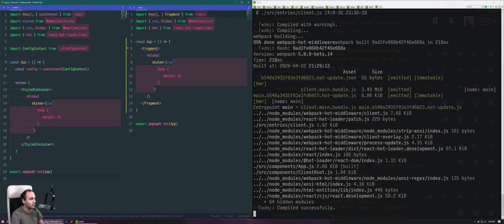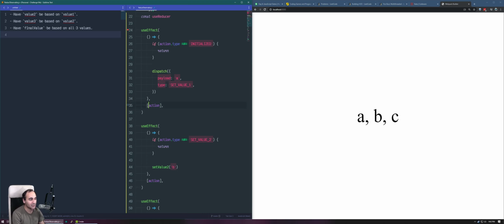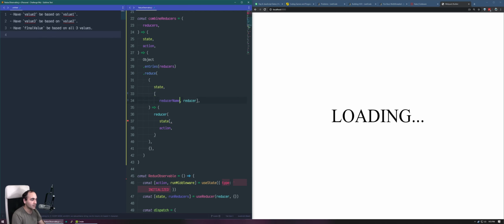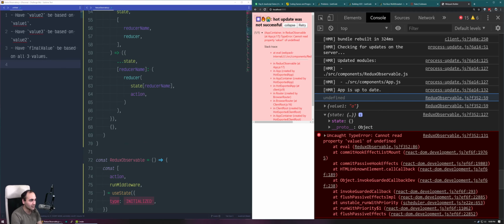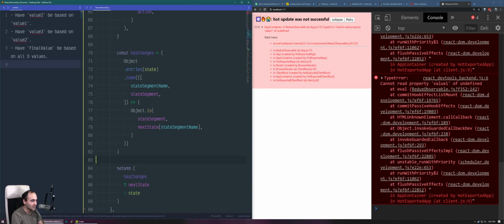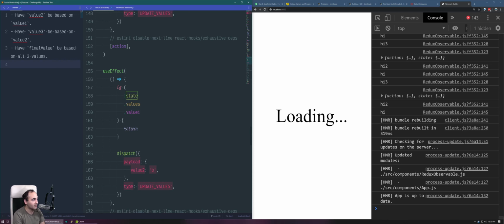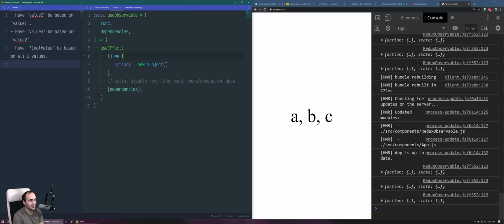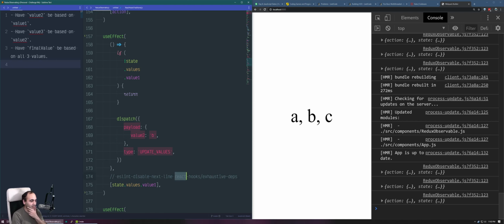Fake Redux using React Hooks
I made a Redux clone using only React Hooks. I also implemented the Redux-Observable middleware and wired everything up.

Is this a good idea? Maybe.